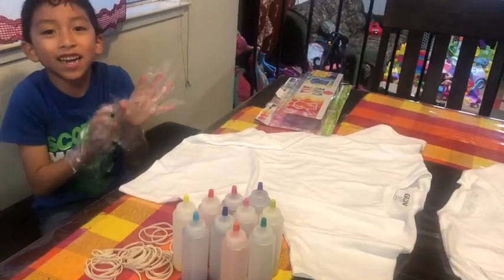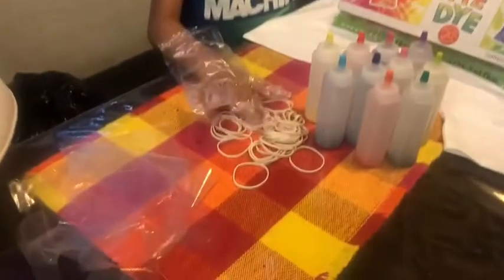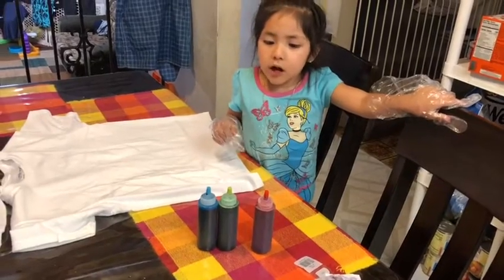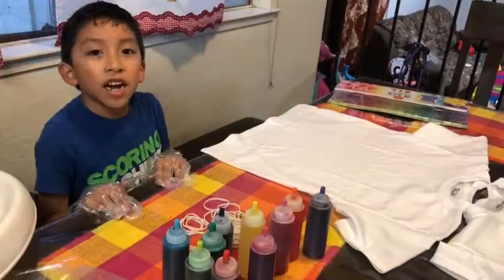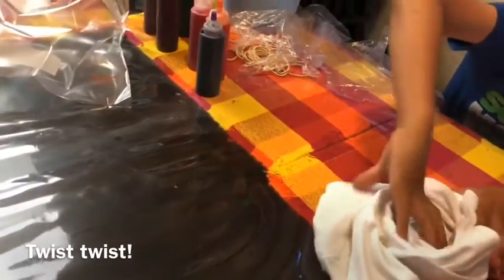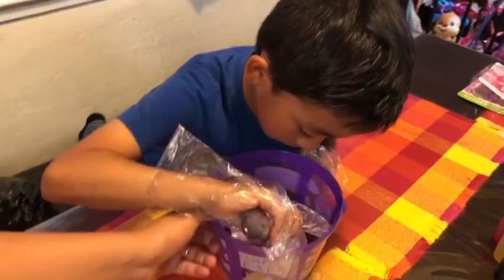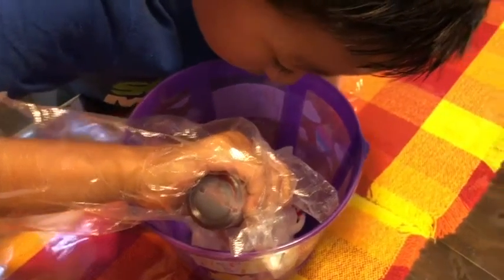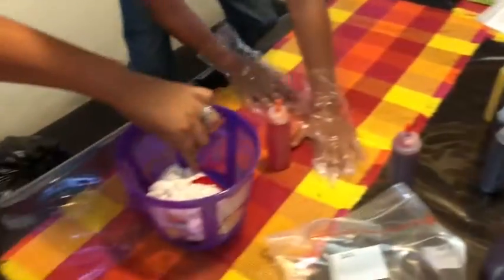How to tie dye our T-shirts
In this video David and Ximena will be tie dying their T-shirts just for fun. And the result is super cute!!